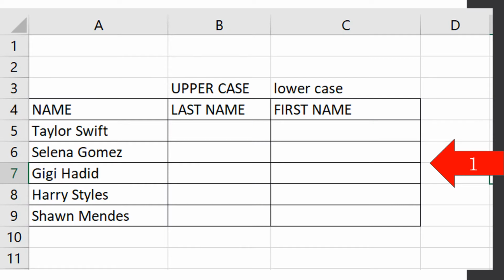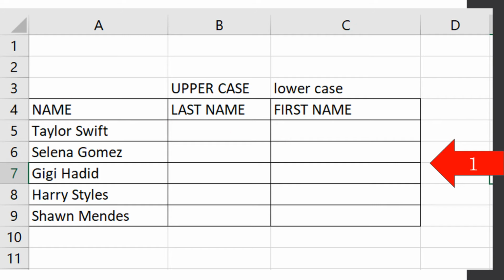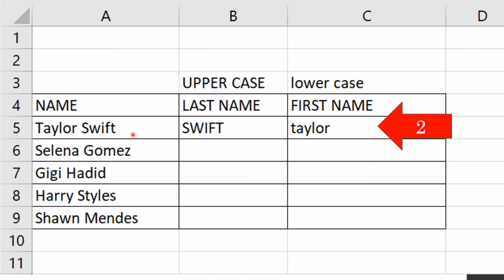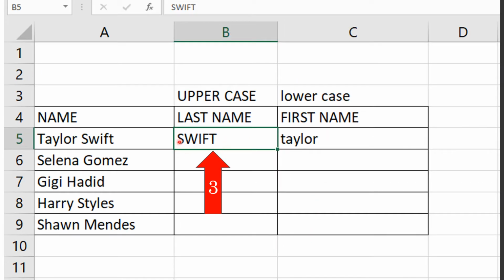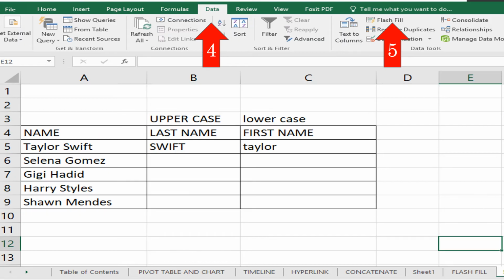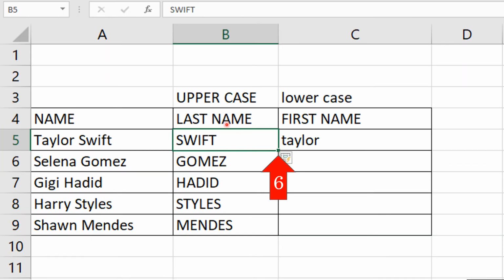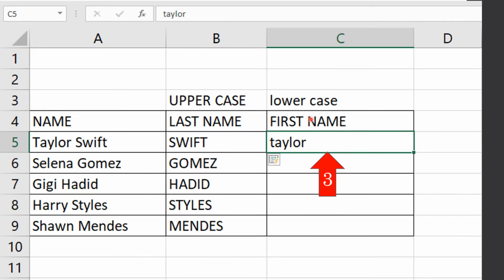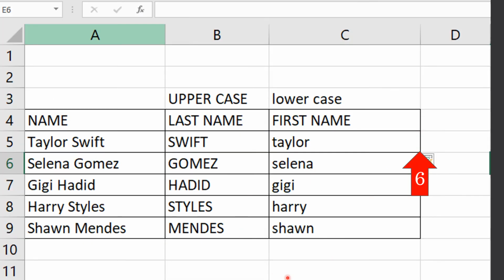How to Use Flash Fill in Microsoft Excel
Learn how to use flashfill to make easy data input and data formatting a click away. Follow the demonstration at the end of the video to review the steps.